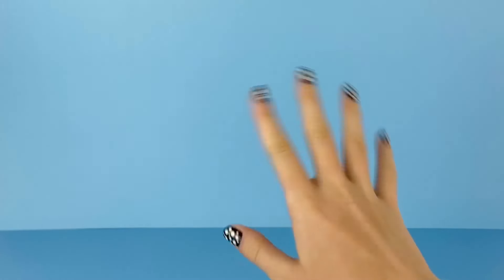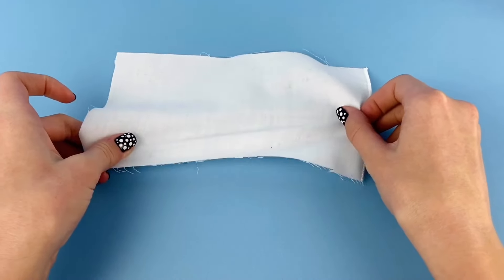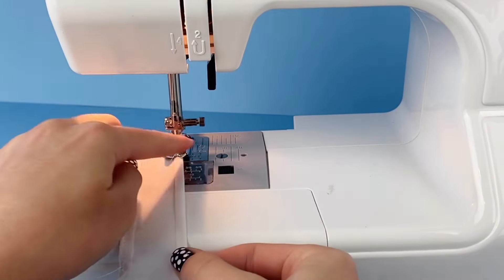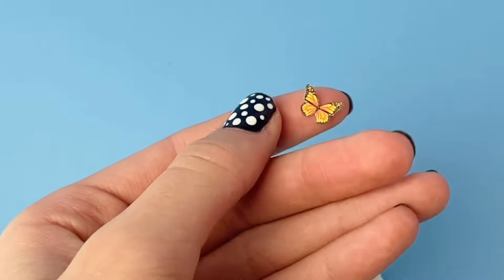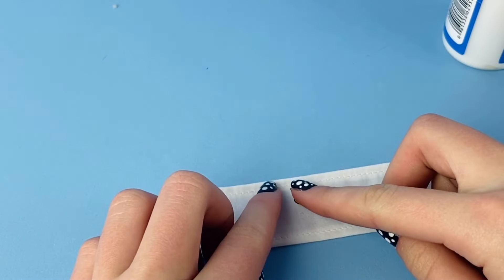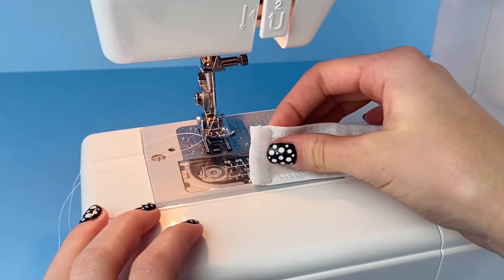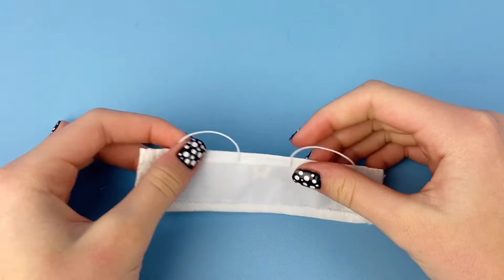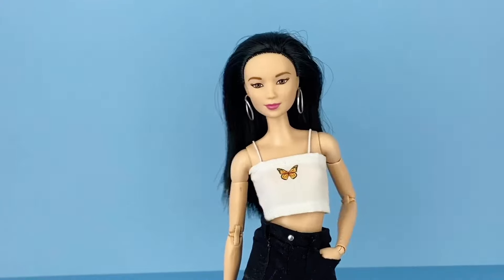DIY Barbie Doll BUTTERFLY Crop Top/Cami 🦋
Hey Everyone! Today I'm going to be showing you how to make an adorable and super easy butterfly crop top for your dolls. This is a super simple, but cute doll top that anyone can make!